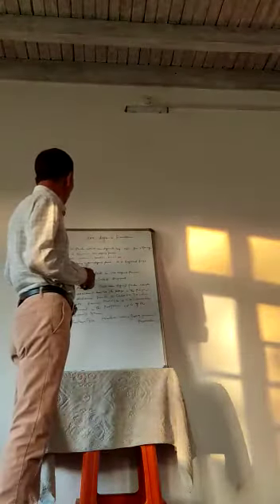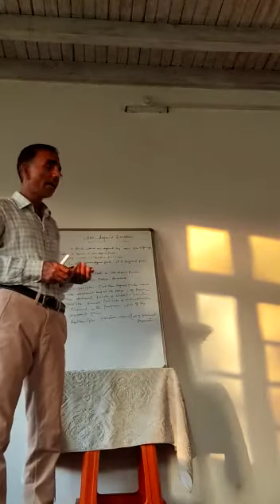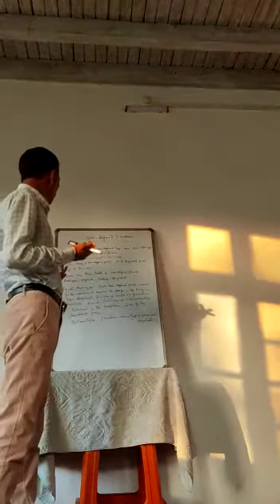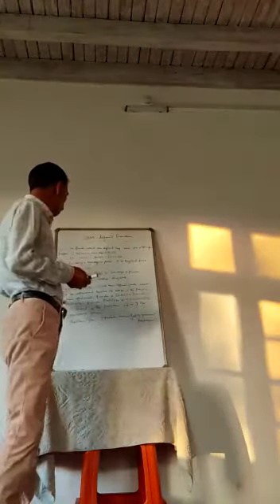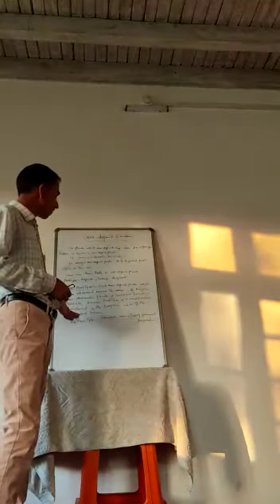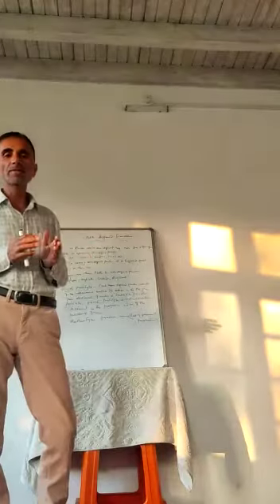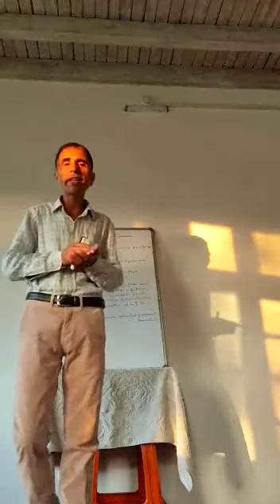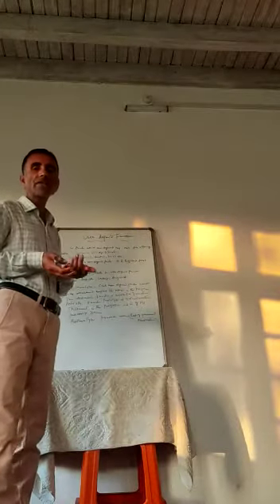User defined functions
Computer sc
By Mr Mohammad Ashraf peer sb
Class 11th